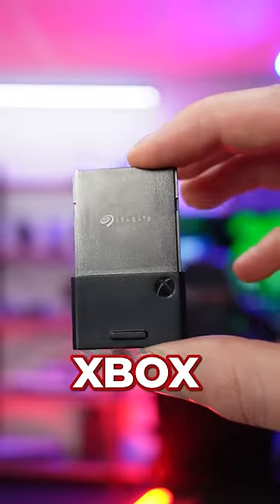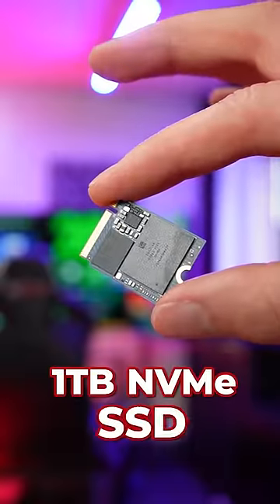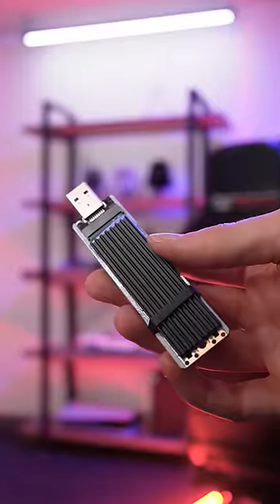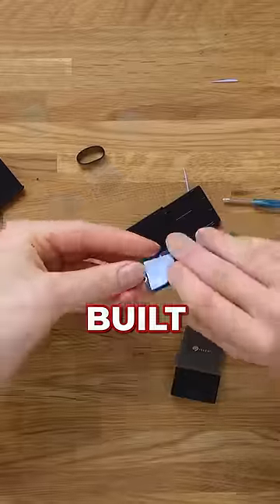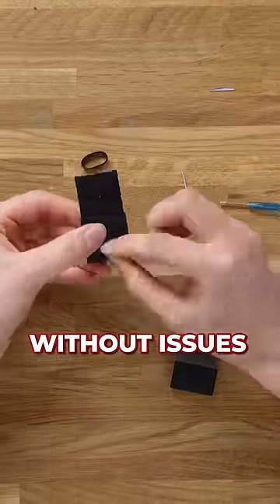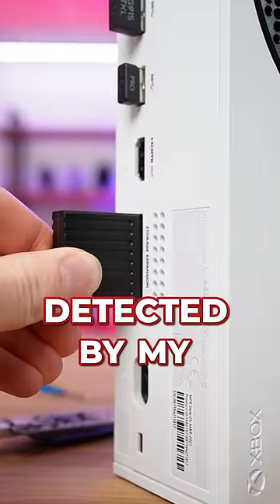I Built a FAKE Xbox Expansion Card for $100!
I Built a FAKE Seagate Expansion Card for the Xbox Series S and Xbox Series X!! Does it work and should you do it? What are the BEST Storage Solution for the Xbox Series X and Xbox Series S? The Seagate Xbox Expansion Card Price is very high, which makes it a tough choice for some gamers! But the Xbox Expansion Card Speeds and Features are unmatched!! However, what if you there was an Xbox Expansion Card Alternative, where you build your own Xbox Seagate Expansion Card?

Amazon (UK)
Amazon (US)

Amazon (UK)
Amazon (US)

Seagate Storage Expansion Card for Xbox Series X|S
Amazon (UK)
Amazon (US)

Samsung T7 External SSD
Amazon (UK)
Amazon (US)

CF-Express Type-B to M.2 NVMe Adapter for Xbox Series S/X
Amazon (UK)
Amazon (US)